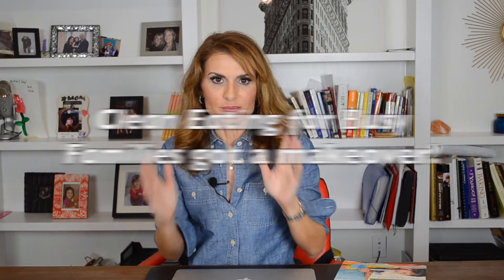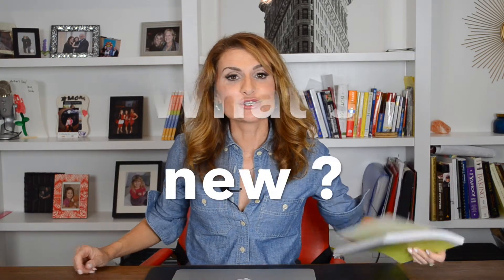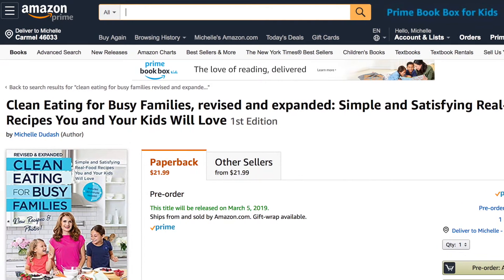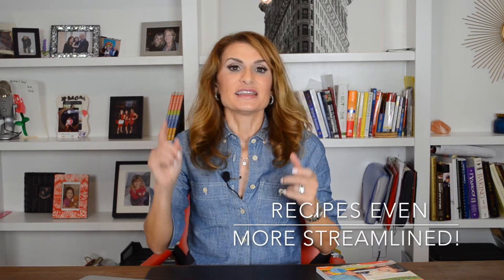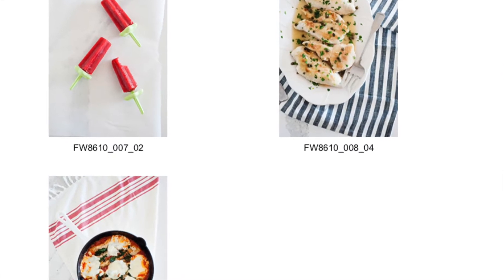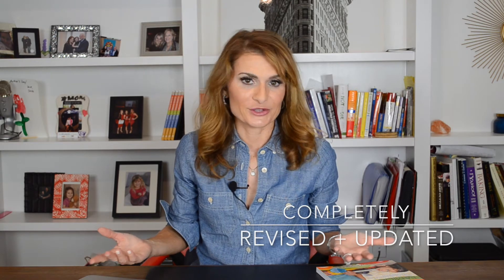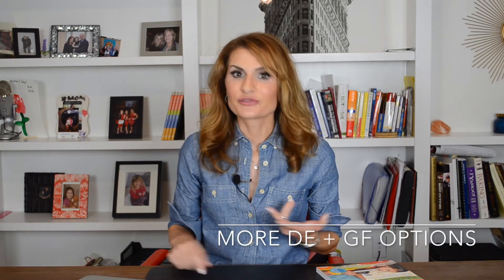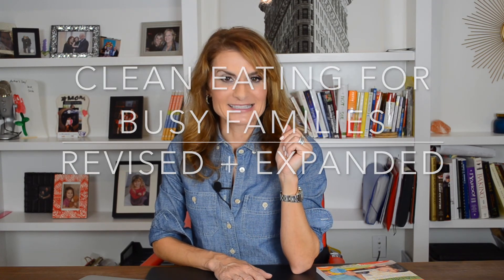Clean Eating Recipes Book Got a Makeover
My best-selling cookbook Clean Eating for Busy Families just a makeover!